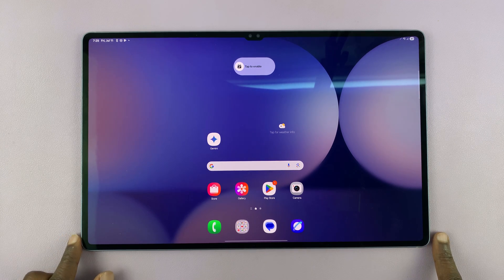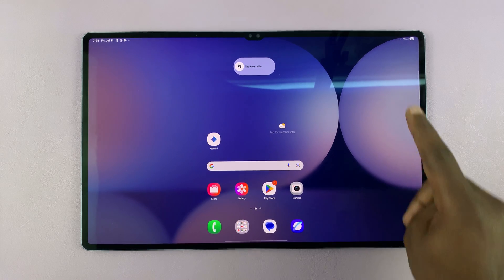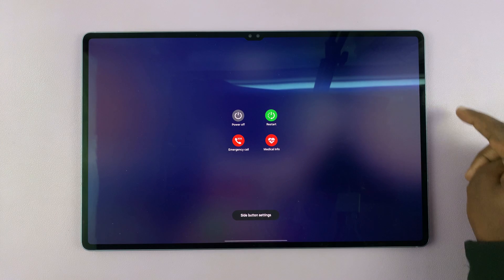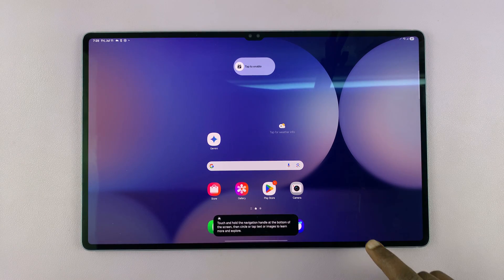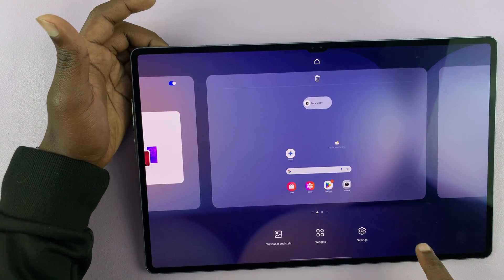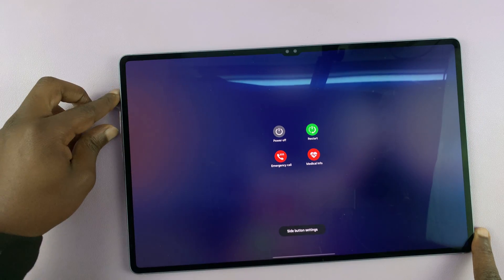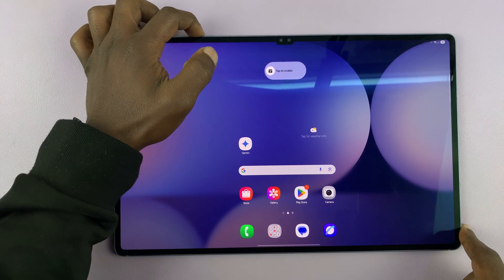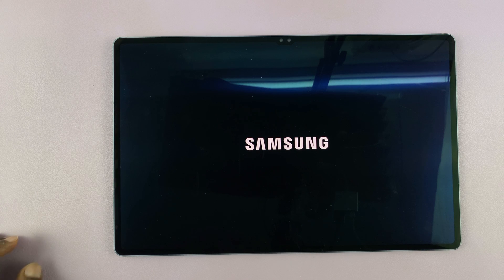How To Turn OFF Samsung Galaxy Tab S10 / S10 Ultra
Wondering how to turn off the Samsung Galaxy Tab S10 or Tab S10 Ultra? In this quick tutorial, I'll show you the exact steps to power off your Galaxy Tab S10 or S10 Ultra — whether you're using the buttons, quick panel, or settings menu.

How To Power OFF Samsung Tab S10 (Switch OFF Samsung Galaxy Tab S10 Ultra)

Locate power button and volume down button
Press and hold until you see power menu
Tap on Power OFF
Confirm by selecting power OFF

Samsung Galaxy Tab 10:

Cell Phone Tripod Adapter